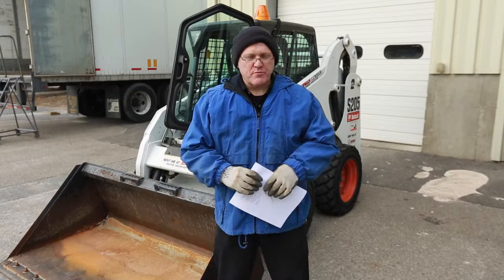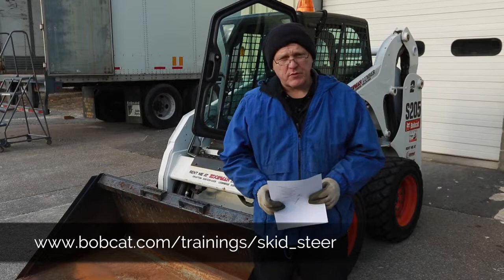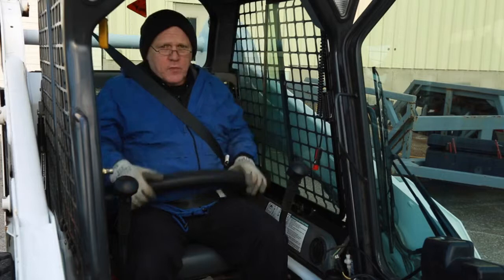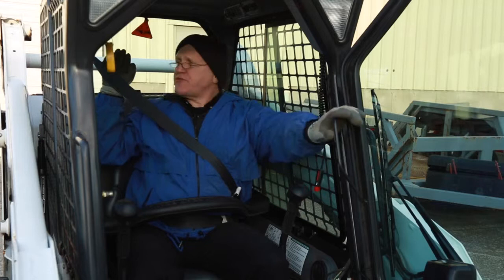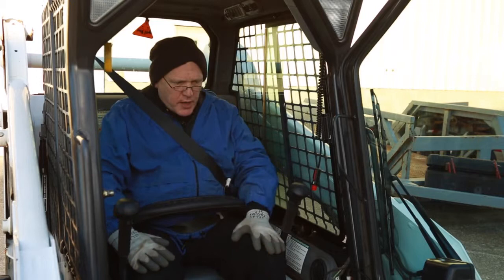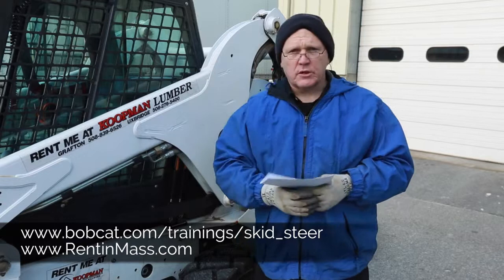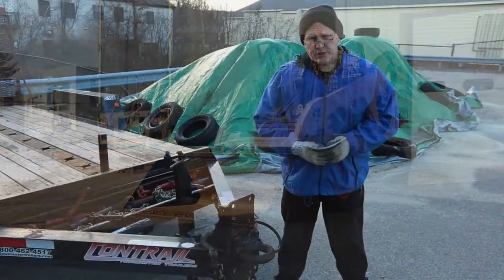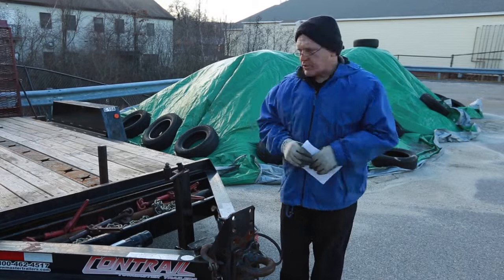Koopman Rentals - Bobcat Skid Steer HD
Learn how to use the Bobcat Skid Steer for your next project!